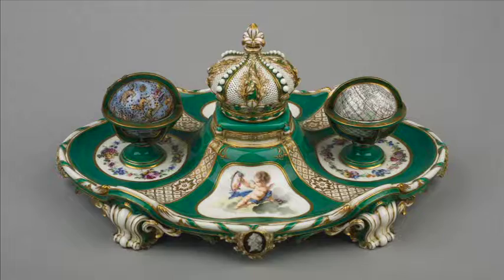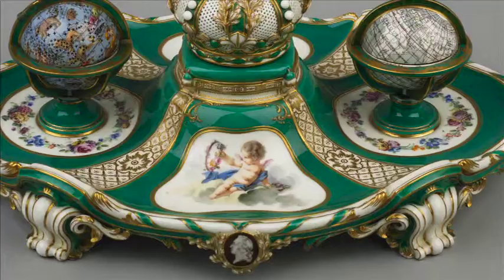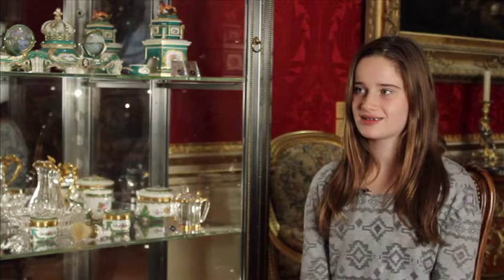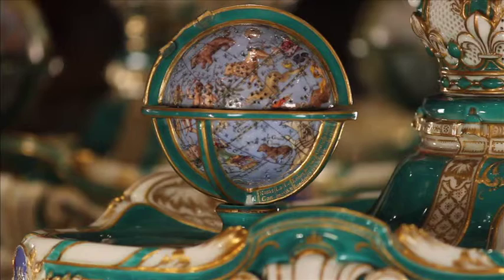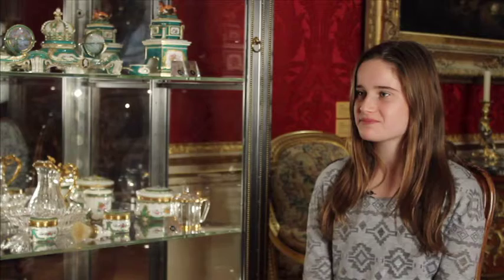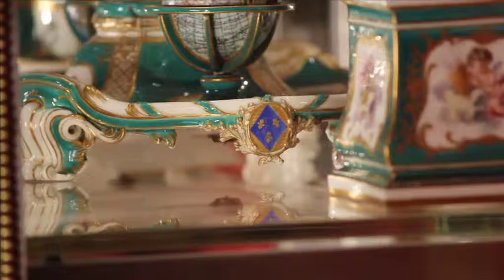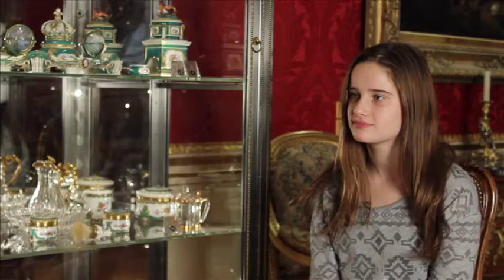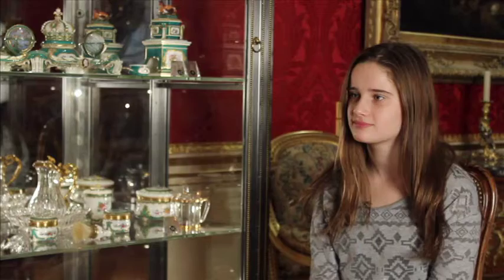Sevres Inkstand designed by Jean-Claude Chambellan Duplessis (1758)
A short film made by young people as part of a collaborative Young People's Programme project between the Geffrye Museum and The Wallace Collection in October 2013.